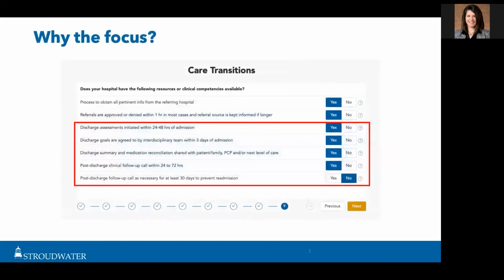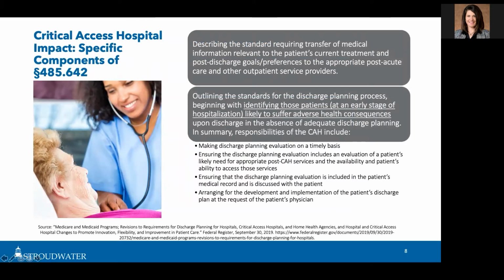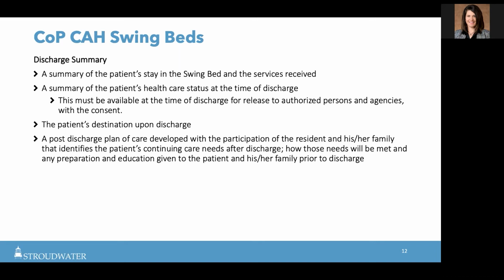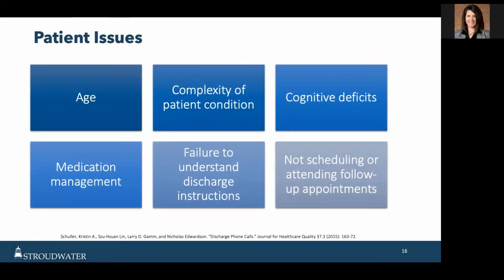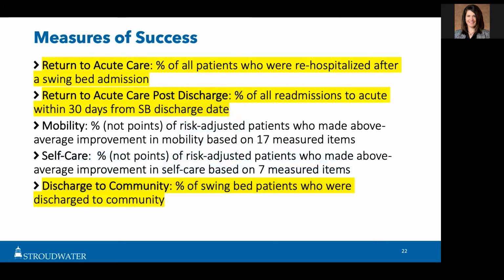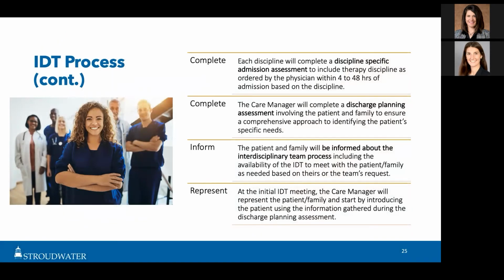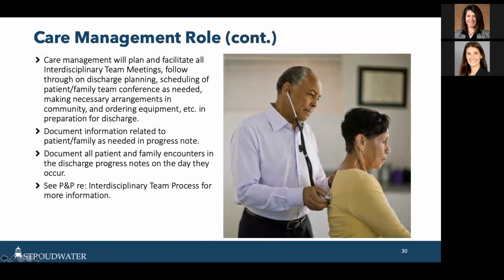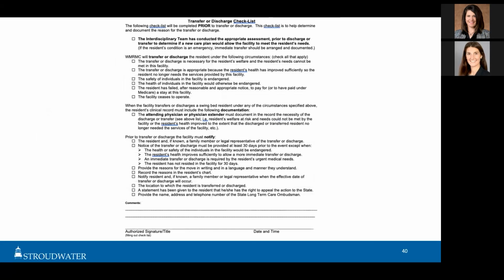Swing Bed Discharge Planning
Lindsay Corcoran, MHA of Stroudwater Associates provides an overview of strategies and best practices associated with the discharge of swing bed patients. This webinar was hosted by the Oklahoma Office of Rural Health on June 10, 2021. The video lasts approximately 59-minutes.

Viewer Guide:
0:00:00 Welcome
0:01:00 Introduction
0:01:29 Agenda
0:02:54 Why the Focus?
0:04:00 What is Discharge Planning?
0:05:33 Importance of Discharge Planning
0:06:44 CMS Discharge Planning Final Rule: Overview 9/26/19
0:07:47 Critical Access Hospital Impact
0:08:34 Critical Access Hospital Impact: Specific Components of §485.642
0:12:17 CoP CAH Swing Beds
0:15:49 Best Practice Discharge Planning
0:16:14 Improving Discharge Planning
0:20:00 What Makes Discharge Process Complex
0:21:00 Patient Issues
0:22:07 Build a Foundation
0:22:58 Begin Discharge Planning in Admission
0:24:11 The Middle
0:26:04 Discharge Phone Calls (DPCs)
0:28:23 DPCs Study Shows...
0:29:30 Measures of Success
0:35:11 Policies & Procedures
0:35:42 IDT Process
0:38:45 Care Management Role
0:40:15 Transfer and Discharge
0:41:49 Planned Discharge
0:42:30 Comprehensive Care Plan
0:43:46 Discharge Planning Checklist
0:47:04 Q & A
0:57:22 Contact Information